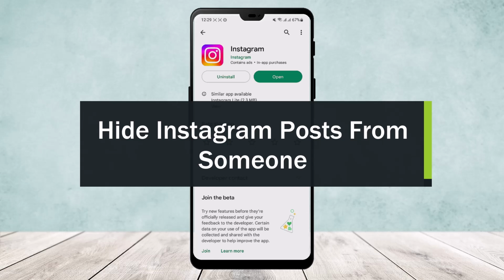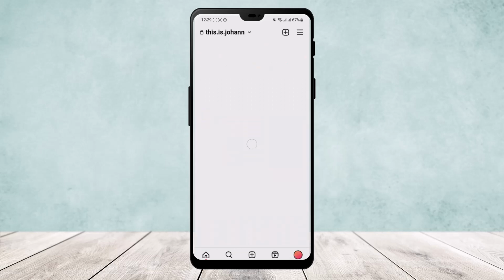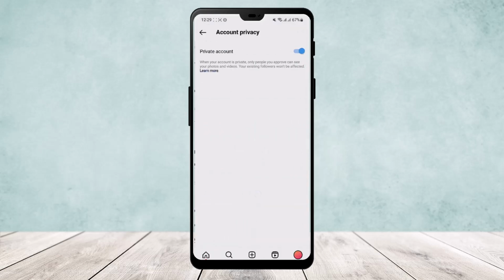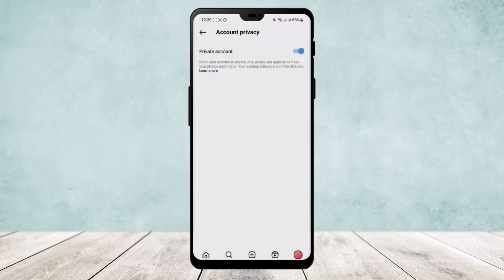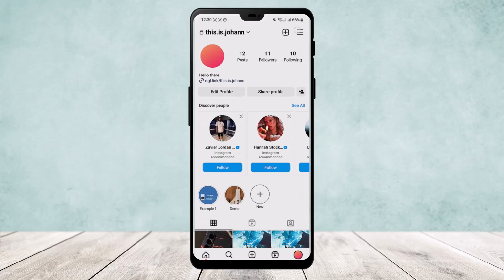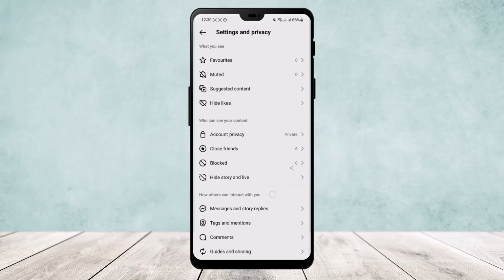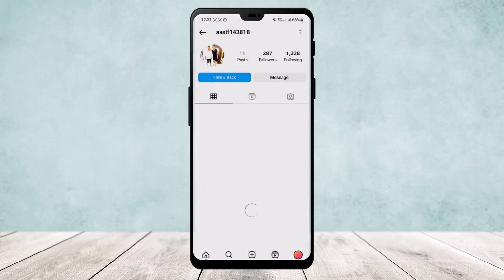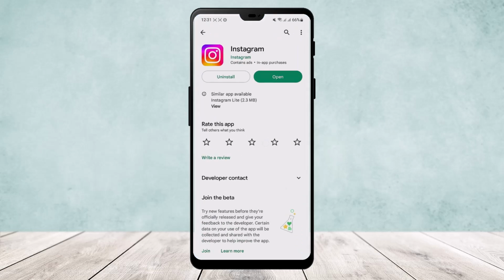Hide Instagram Posts From Someone ! [EASY STEPS]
In this tutorial video, I will simply show you how to hide your Instagram posts. So just make sure to watch this video till the end.

~ Timestamps:
0:00 Introduction
0:09 Overview & Private Account
0:57 Block Account
1:21 Outro